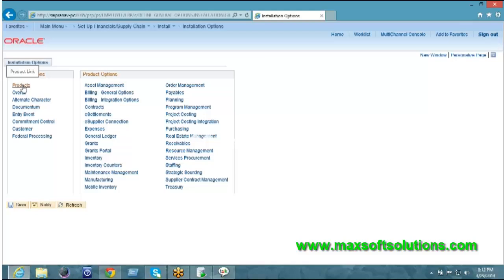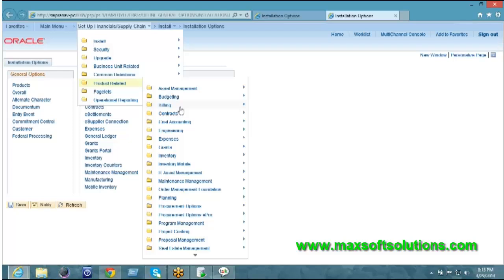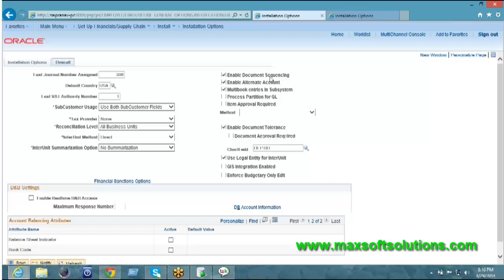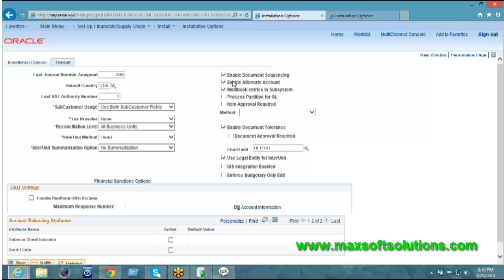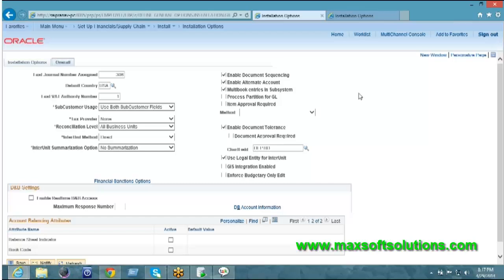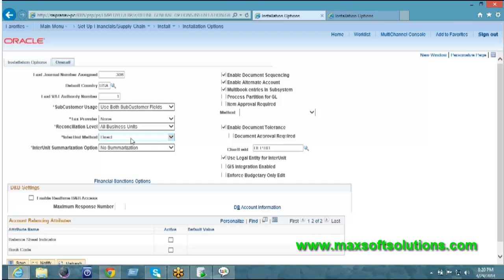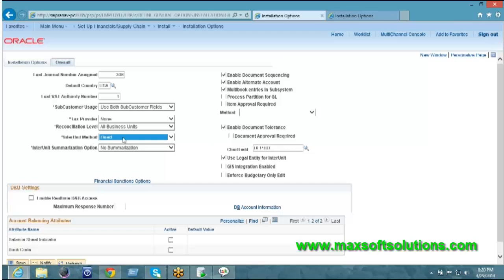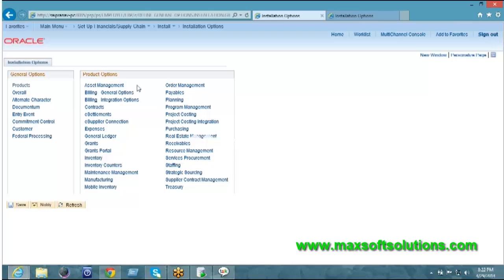Peoplesoft finance Online Training | Online It Training courses